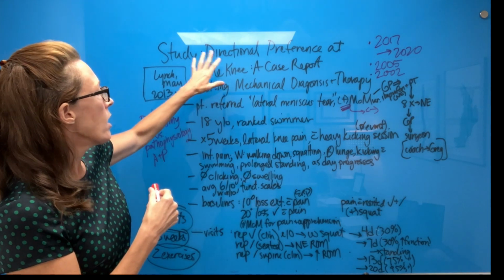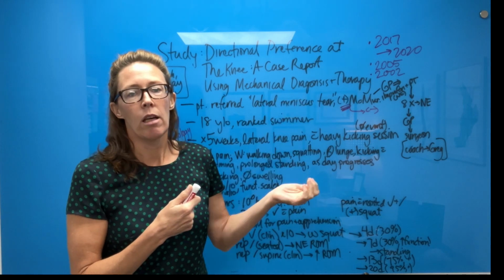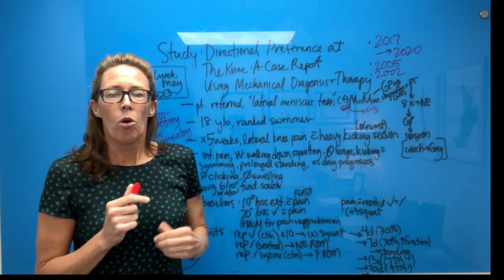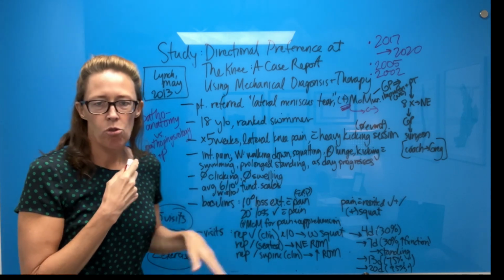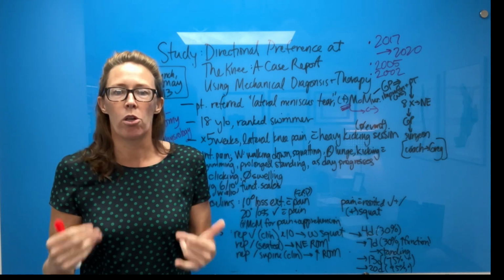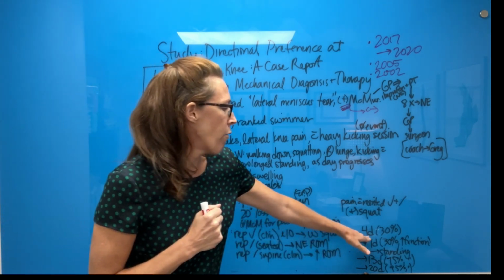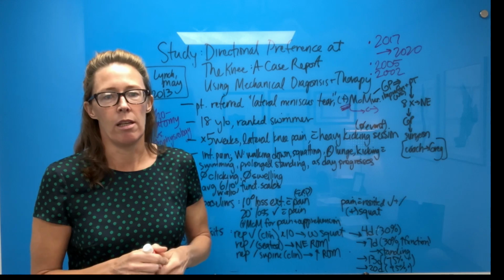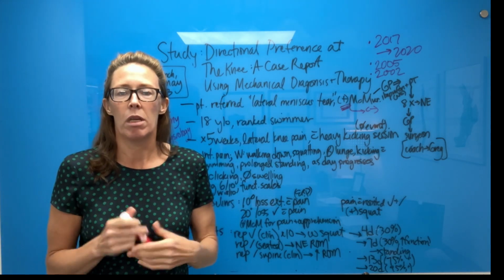Knee Signs & Symptoms Fixed With Just Repeated End-range Knee Extension For 3 Weeks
In standard care, knee complaints are usually diagnosed as patellar tendinopathies, patellofemoral pain syndrome (PFPS), iliotibial band syndrome (ITBS), bursitis, arthritis, and various anatomical lesions such as tears in the menisci, ligaments, or cartilage. There are less frequent diagnoses as well like Osgood-Schlatter disease and fractures.

These diagnoses are made via clinical tests called orthopedic special tests (OSTs) and imaging (mostly MRI).

While I use OSTs and imaging when needed, the most important test I use for diagnosing is repeated movement testing, developed by Robin McKenzie. By using repeated movement testing of the knee (and possibly spine or hip), I find the majority of knee complaints are actually caused by a mechanical joint problem - either in the knee or above.

This diagnosis of joint derangement, which is resolved by finding the direction the joint needs, does NOT exist in mainstream orthopedics since most clinicians have not learned McKenzie's work. (I was not taught about his ideas in school, for example.) Think of a joint derangement as a tweaked joint that responds to a certain movement to "get back on track."

Repeated movement testing (an algorithm that is based initially on the verbal history, the orthopedic baselines, and knowledge of prevalence and patterns) will, in my mind, more accurately diagnose the true problem. If the diagnosis is a joint derangement, the matched treatment is repeated movement into the direction that resolves the symptoms and restores normal mechanics. A specific form of knee extension or flexion (there are several) is commonly the movement that is therapeutic.

Repeated movement testing reveals, of course, if the problem is not a derangement. If the diagnosis is indeed a structural lesion such as a meniscal tear (confirmed with positive special tests such as the McMurray's), we apply the appropriate matched treatment. For true meniscal lesions, sometimes the best option is conservative care and other times it's surgical meniscal repair.

In conclusion, a diagnosis is only as good as the tests it's based on. By including repeated movement testing in my orthopedic evaluation - and not only using OSTs such as the McMurray's - I can better diagnose disorders (most are joint derangements) and better apply the matched treatment. Clinicians must be aware that these OSTs are not as solid as they think they are. As this study shows, a "positive test" for a meniscal injury becomes negative once the joint is fixed.

Study presented: "Directional preference at the knee: a case report using mechanical diagnosis and therapy," Lynch, JMMT, 2013

Study: "Abnormalities identified in the knees of asymptomatic volunteers
using peripheral magnetic resonance imaging," Beattie et al, OsteoArthritis and Cartilage, 2005

Study: "Patients with Suspected Meniscal Tears: Prevalence of Abnormalities Seen on MRI of 100 Symptomatic and 100 Contralateral Asymptomatic Knees," Zanetti et al, American Journal of Roentgenology, 2002

Study: "Arthroscopic partial meniscectomy versus placebo surgery for a degenerative meniscus tear: a 2-year follow-up of the randomised controlled trial," Sihvonen et al, Ann Rheum Dis, 2018

Study: "Arthroscopic partial meniscectomy for a degenerative meniscus tear: a 5 year follow-up of the placebo-surgery controlled FIDELITY (Finnish Degenerative Meniscus Lesion Study) trial," Sihvonen et al, British Journal of Sports Medicine, 2020